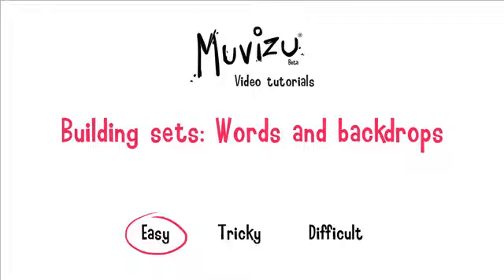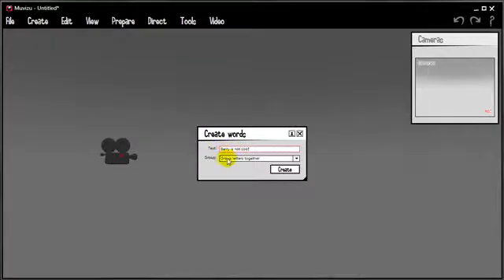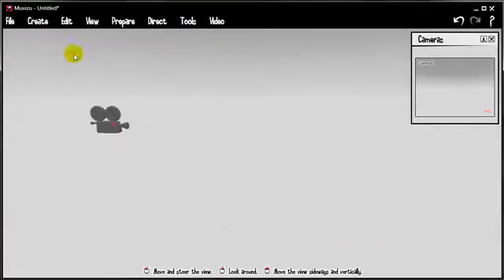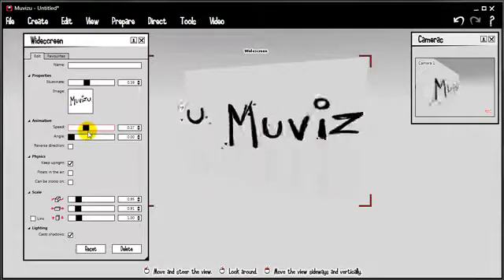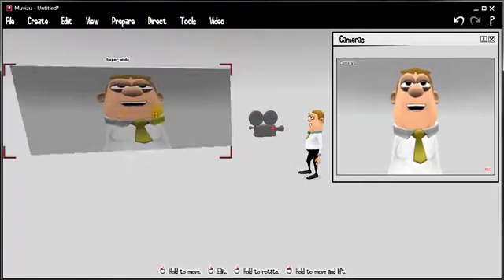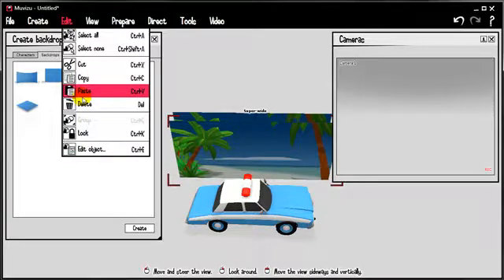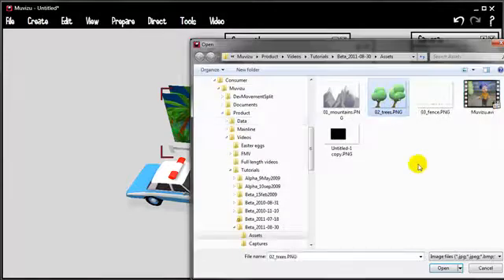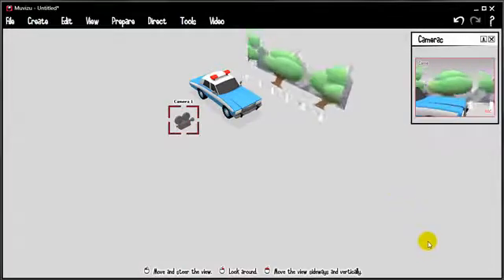3D Animation Software Tutorial 07: Building sets: Words and backdrops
In this episode we look at how to create and edit words and backdrops. Tutorial also explains about grouping and ungrouping objects.